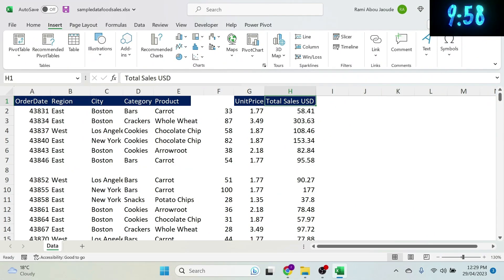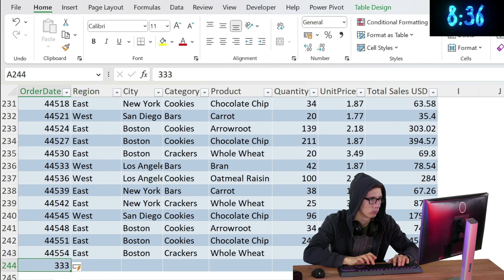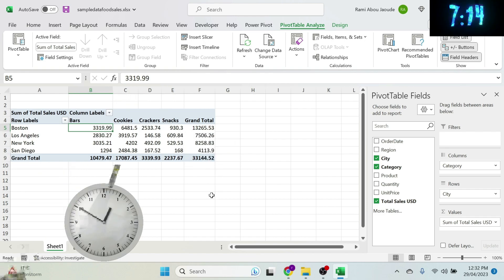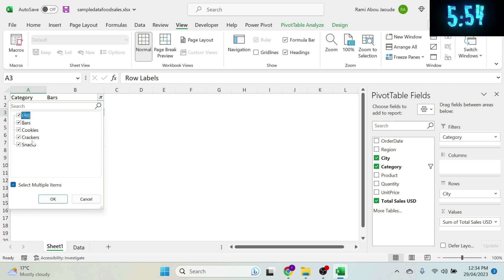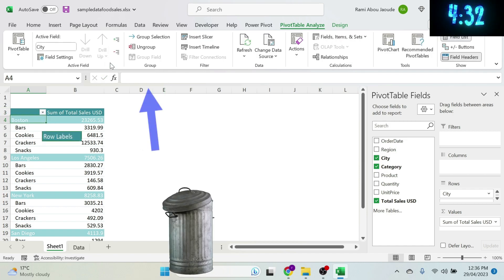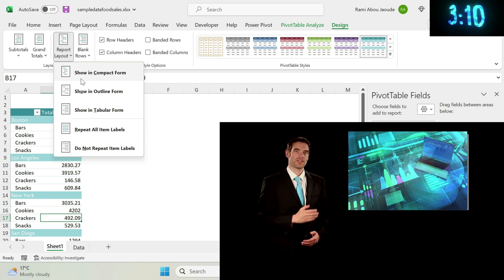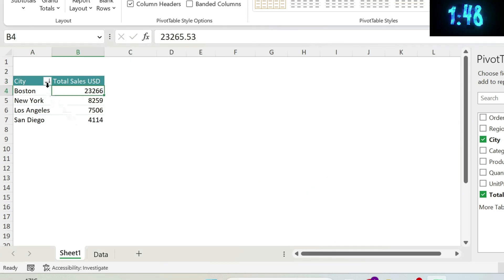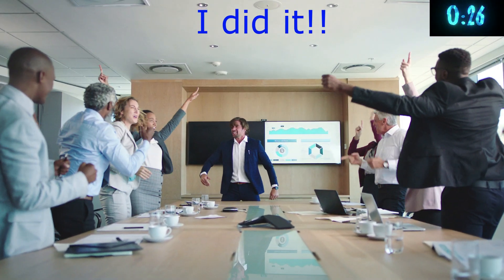Learn Pivot Table in 10 minutes ⏰⏰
The topic of this video is to Learn Pivot Table in 10 min!

First of, we start with the basic rules to insert a pivot table. Then, based on an Excel Table, we will create our first pivot table. We will look at the different way to use the fields (horizontal, vertical, as a filter and in values). Furthermore, we will look at the value field settings to change a sum to other calculations such as average or count.

Do you want to learn how to format your pivot table? Well, no problems as this is covered under this tutorial. We will look at the coloring, format and how to display the data (tabular under report layout etc...).

The purpose of Pivot tables is sometimes filtering your data. In this tutorial, we will look at practical example around this subject.

Did you know that you can automatically represent your numbers in percentages? Check out this tutorial!

Finally Slicers are cool features that will allow you to give it a nice look and feel to filter the datal.

Channel content: Excel, excel tutorial, Microsoft excel, learn excel, how to use excel, excel basics, basic excel, ms excel, office 365, excel for dummies, excel functions, learn excel basics, microsoft excel for beginners, excel course, Mr Excel, excel help, microsoft excel tutorial, excel tricks, excel tips, excel guide, how to in excel, tricks in excel, tips and tricks, pivots tables, excel formulas, advanced techniques for excel, cell, range, formatting, chart, formulas, how to do a basic pivot table in excel, Microsoft excel, learn excel, pivot table rename column label, pivot table rename column header, how to make a pivot table, pivot tables for demersal about pivot tables, learn all about pivot tables, pivot table tabular, pivot table percentage,easy way to learn pivot tables in excel, pivot table interview questions and answers, how to make a pivot table on excel, excel pivot table lesson for beginner, learn pivot table in 10 min